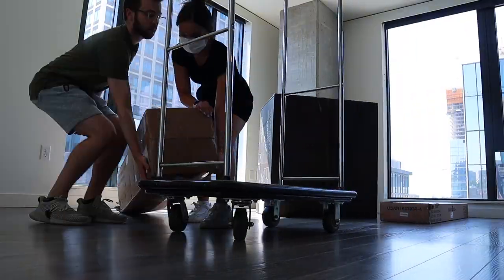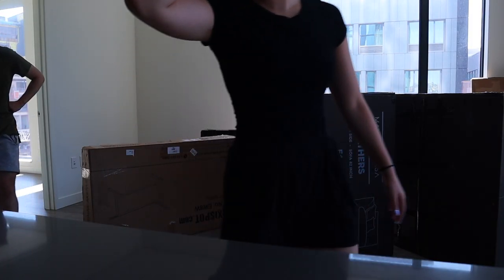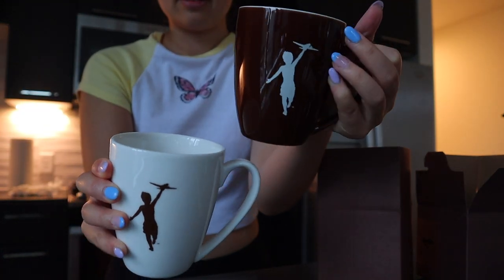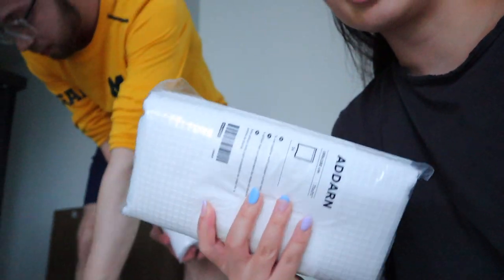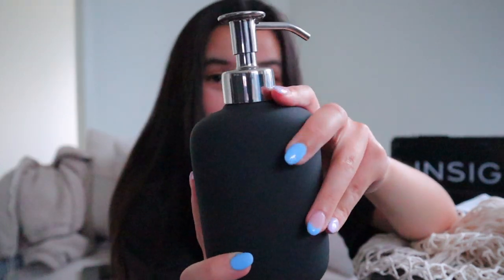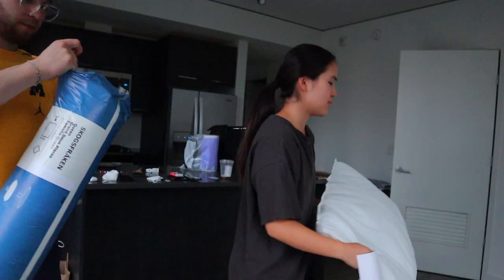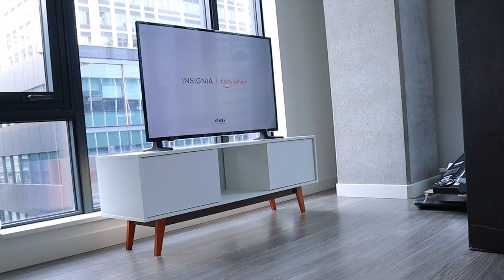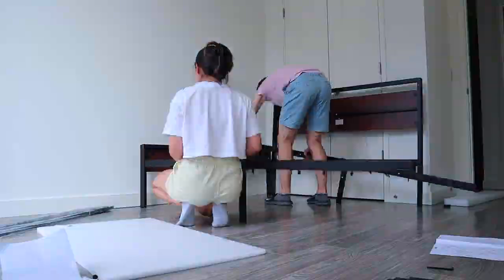MOVING VLOG ep. 2 | flying to seattle, apt first glance, building furniture & exploring the city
welcome to ep. 2 of my move in series!! come along as I fly across the country to seattle, finally see my new apartment, build new furniture, explore the city, and more!

Seattle Diaries | adjusting to a new city, starting a new job, life updates, hiking in seattle, etc